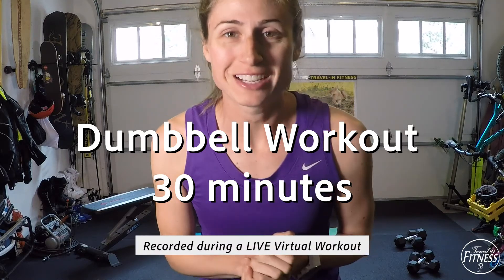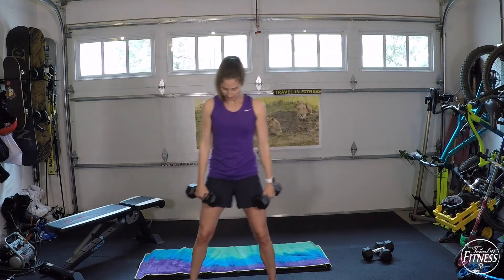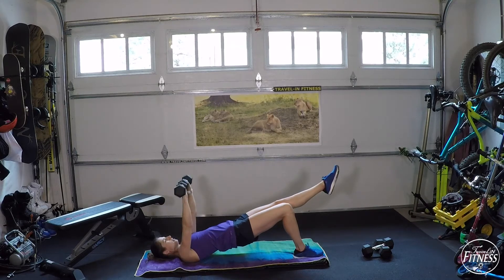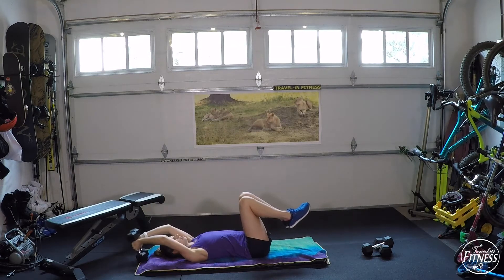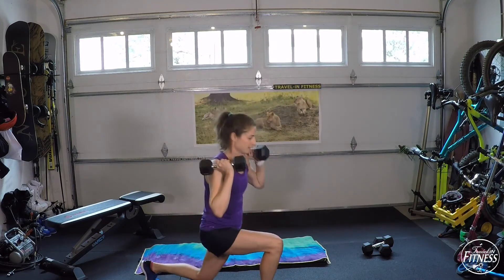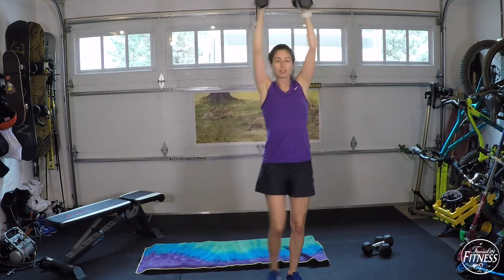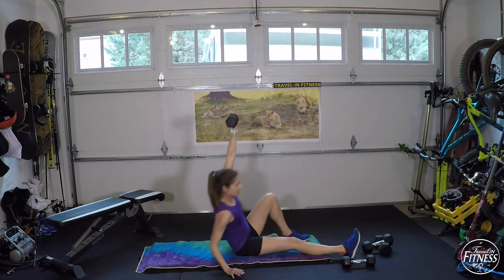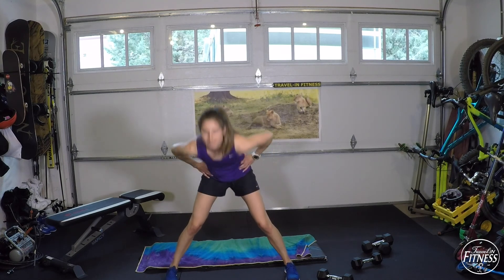Full Body Dumbbell Workout - 30 minutes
Grab your dumbbells or cans of food for weights and join me for this prerecorded LIVE virtual workout. This is a 30 minute full body workout that can be done in your home, garage or outdoors with dumbbells or any similar type of weight.

For access to LIVE workouts follow Travel iN Fitness on Facebook or IG. @Travelinfitness